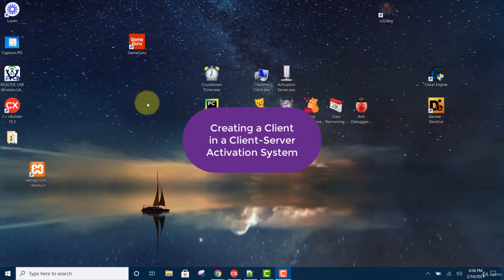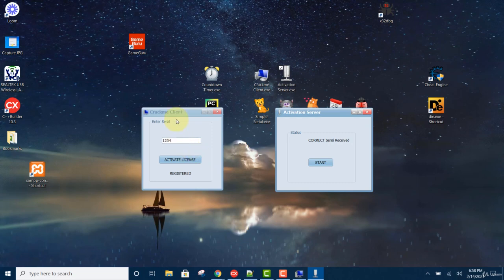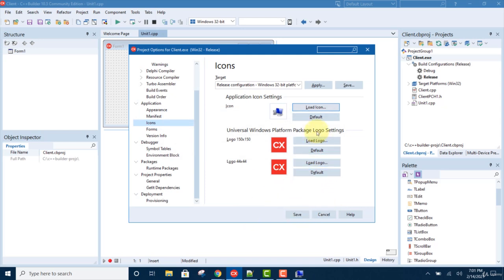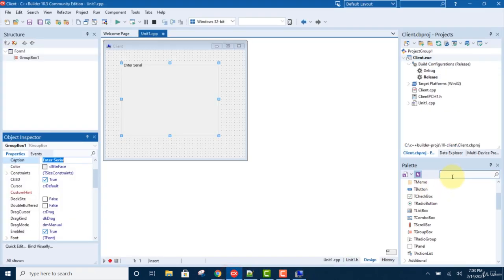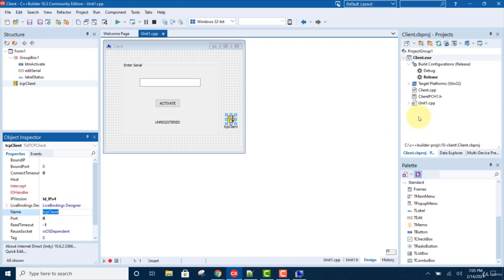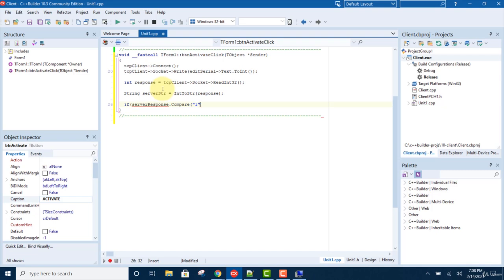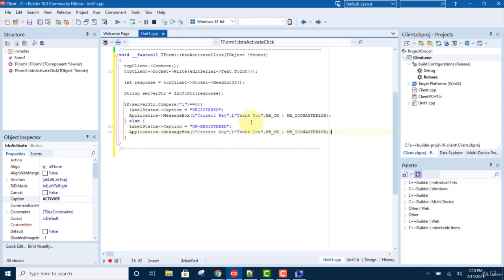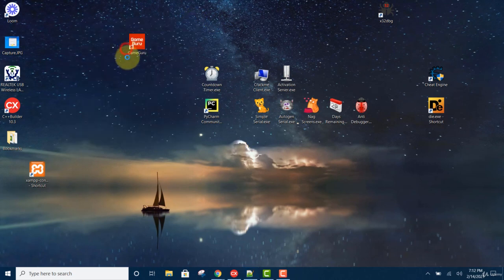Build the Client Part in a Client-Server Activation System | C++ Tutorial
Learn how to build the client side of a Client-Server Activation System in C++! In this tutorial, we’ll walk you through the process of developing the client-side functionality that communicates with a server for software activation. You’ll learn how to securely validate the user, check licenses, and ensure the activation process is smooth.

🔧 In this video, you’ll learn:

Setting up the client part of an activation system in C++

Sending and receiving activation requests to the server

Handling user input (serial keys, registration details)

How to securely communicate with a server for software activation

Validating licenses and managing activation errors

💻 This is perfect for developers looking to create a secure activation system for their software applications!